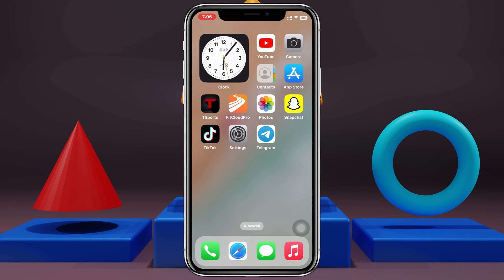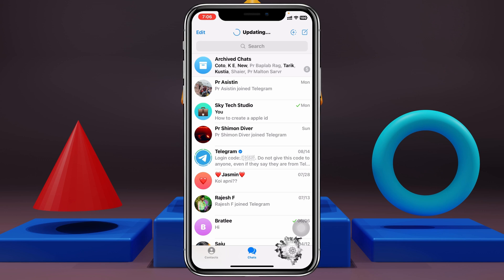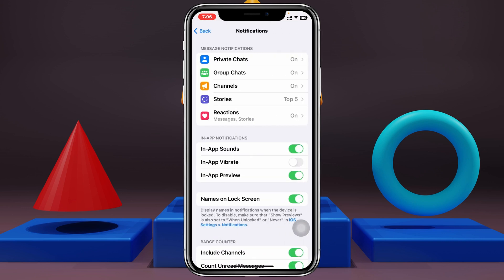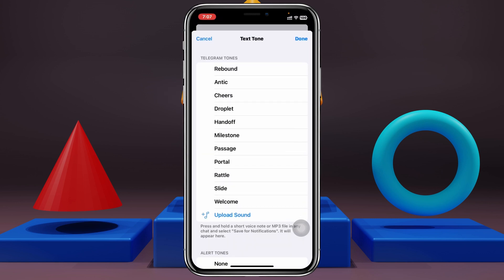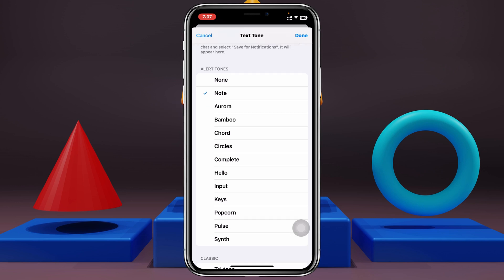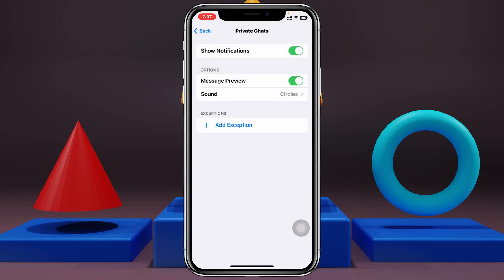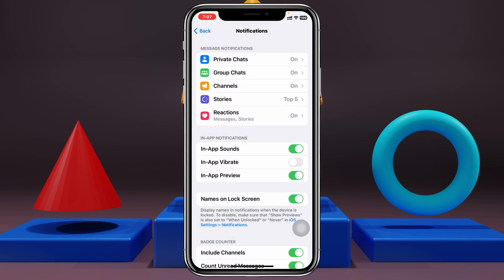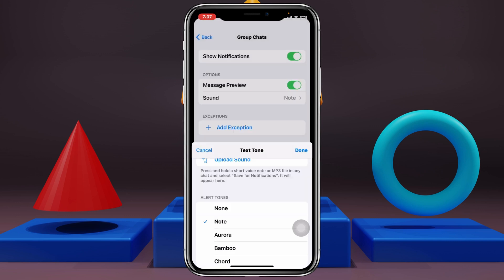How To Change Your Telegram Notification Sound (Full Guide)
How to change the telegram notification sound? In this tutorial, i show you how to change the notification sound on Telegram on Android and iPhone.
Many Telegram users are bored getting the same notification sound on their device and ask how can I change my notification sound on Telegram? or How do you change the sound on Telegram? Now if you also want to change the telegram notification sound, keep watching the video till the end!

00:01- Video intro
00:22- Change Notification Sound
01:46- Process Ending